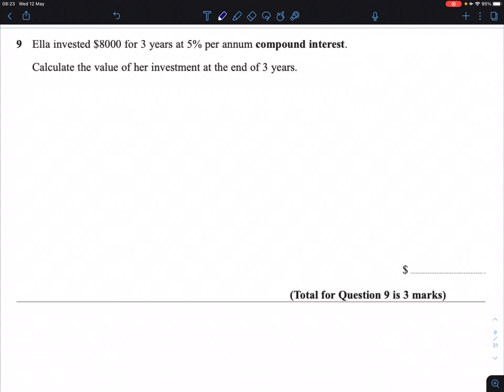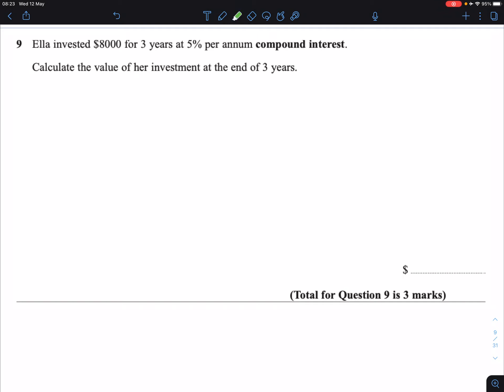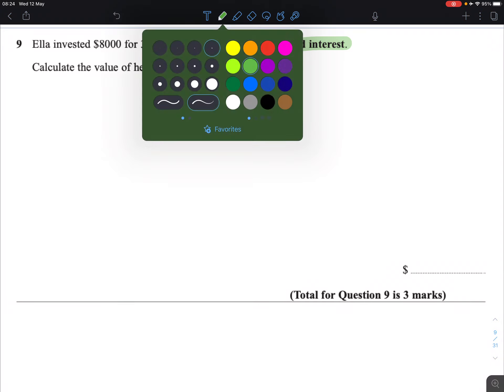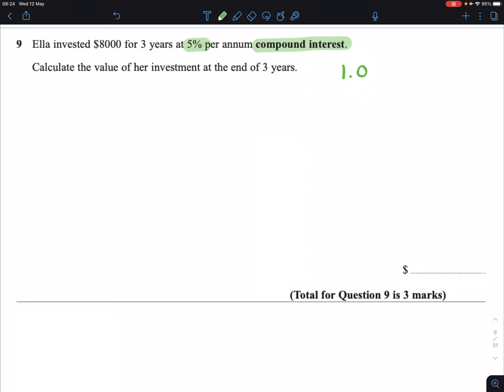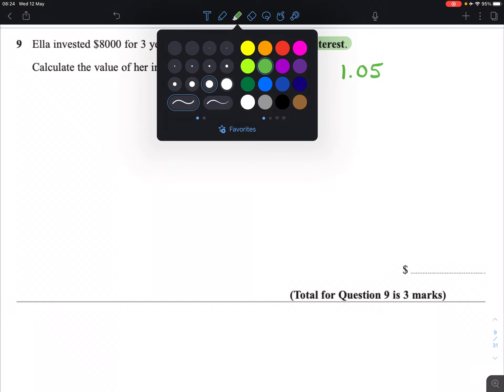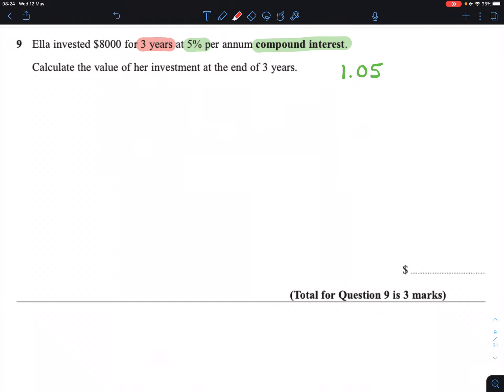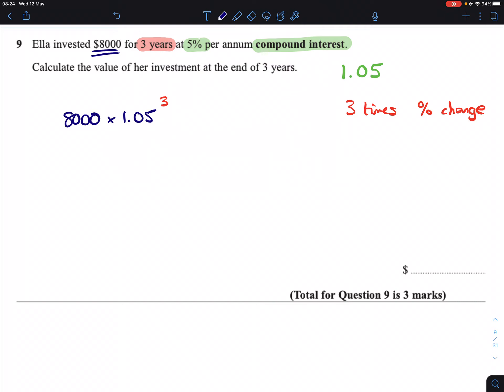June 2011 Paper 3H 1 Question 9 IGCSE Maths Edexcel Mathematics Compound Interest Percentages